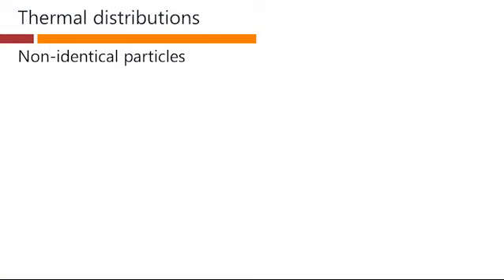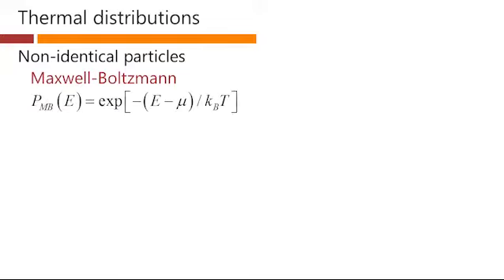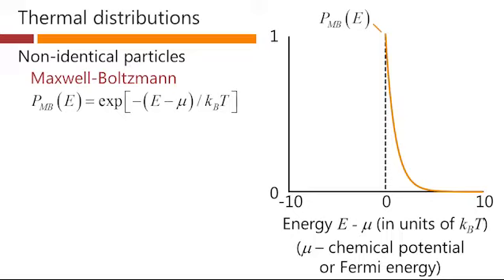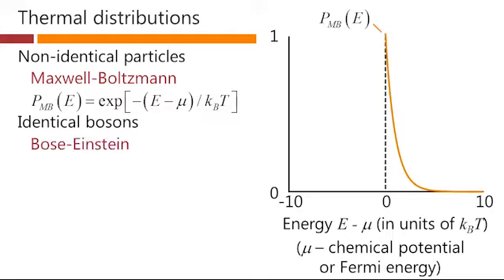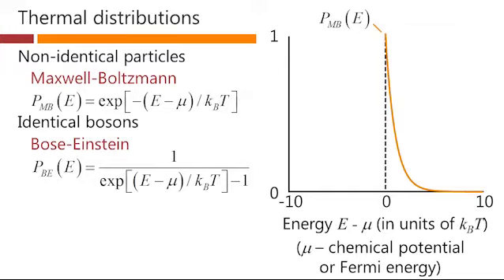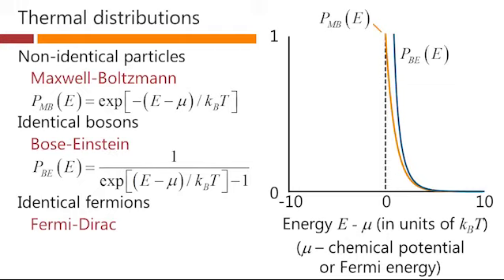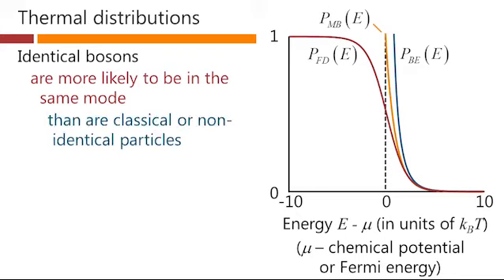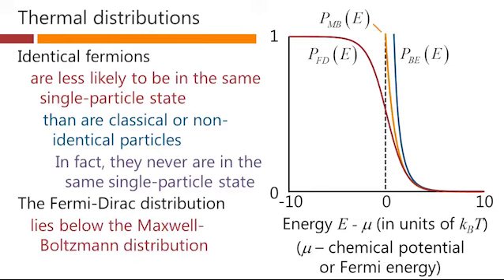Thermal distributions – David Miller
Part of Lecture 38 Multiple particle distributions